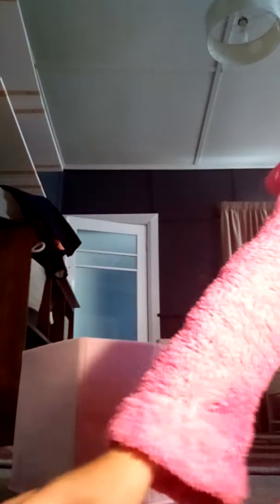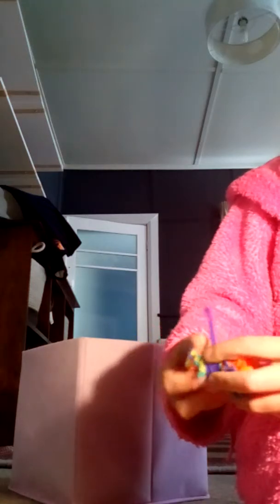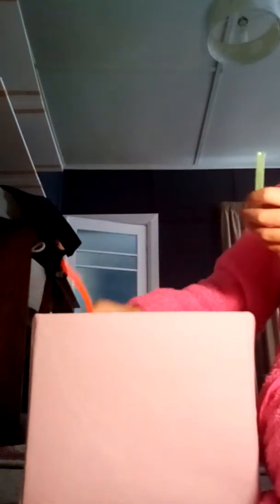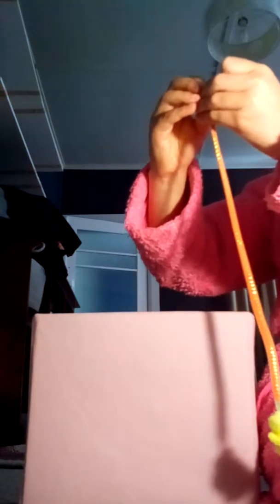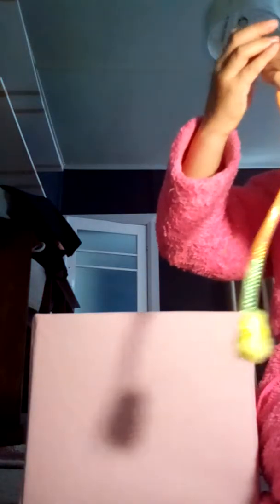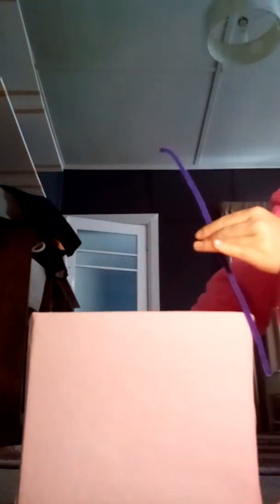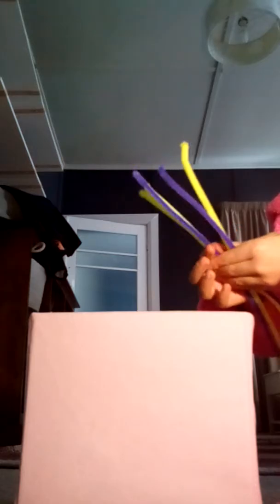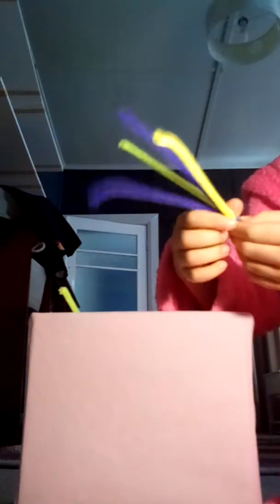Cats love toys!!!!